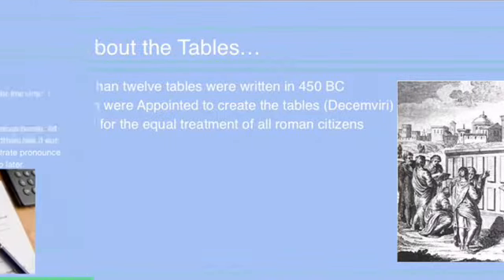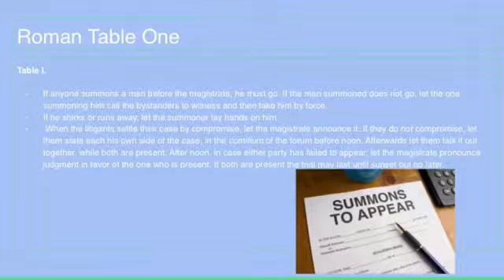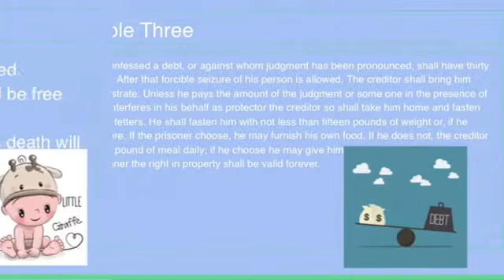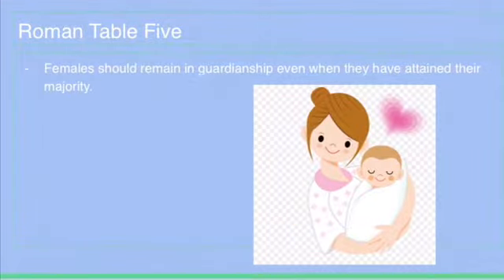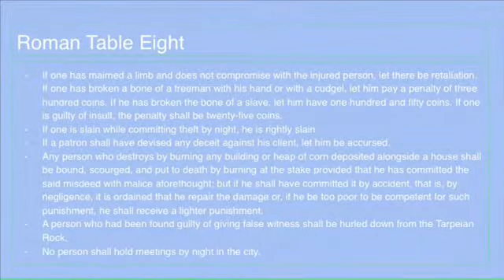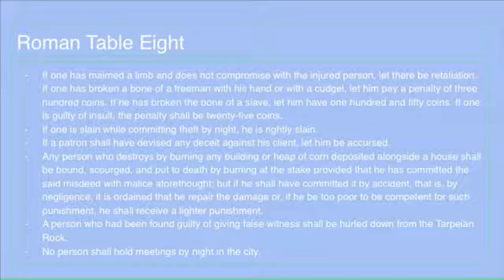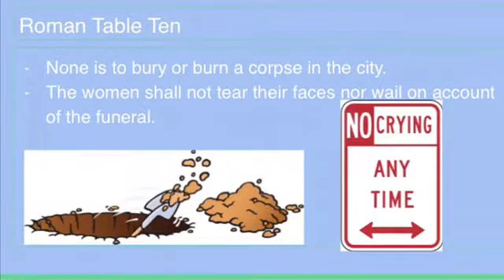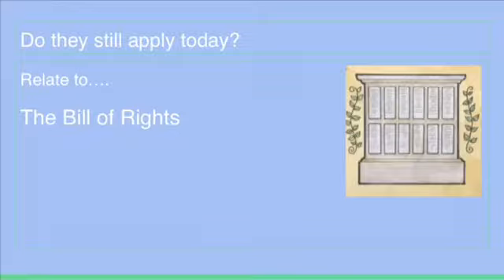Latin Project: Roman Twelve Tables